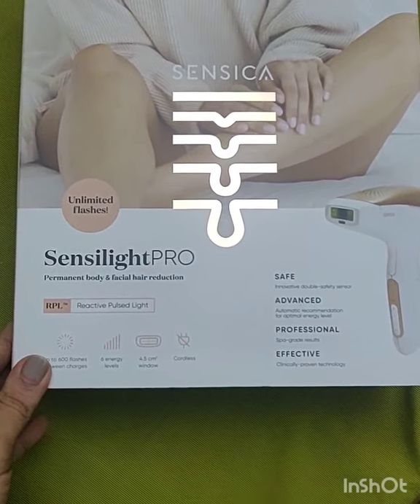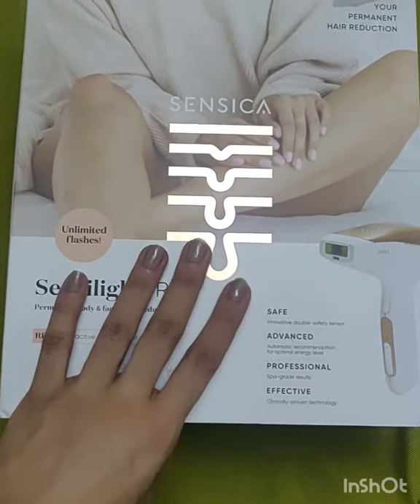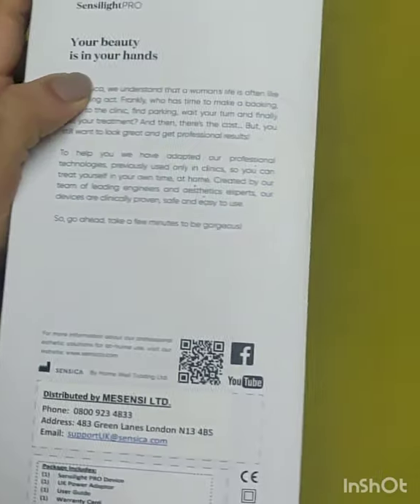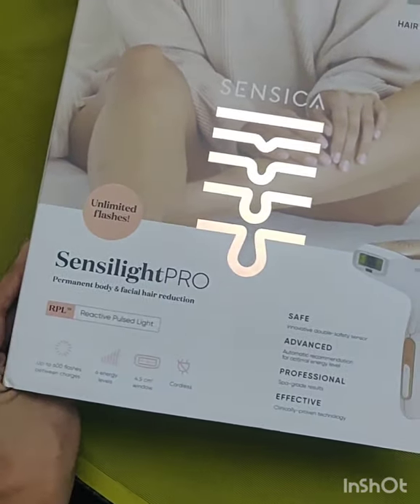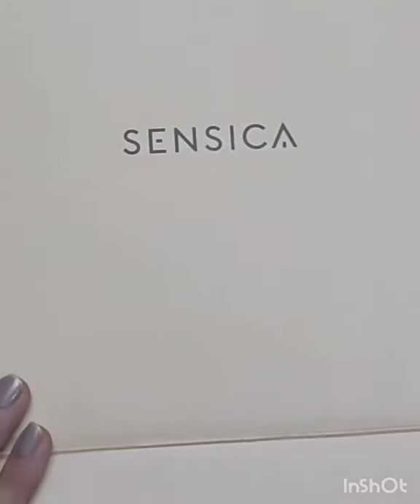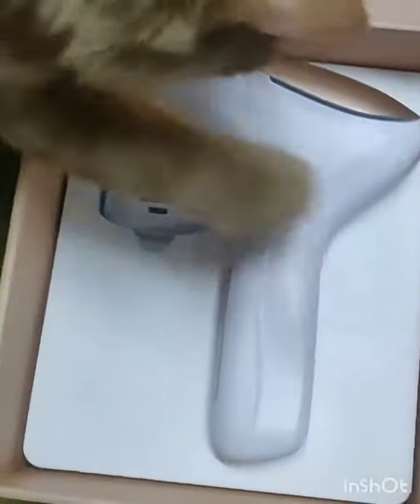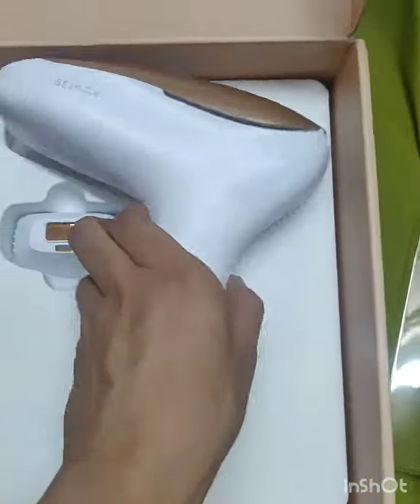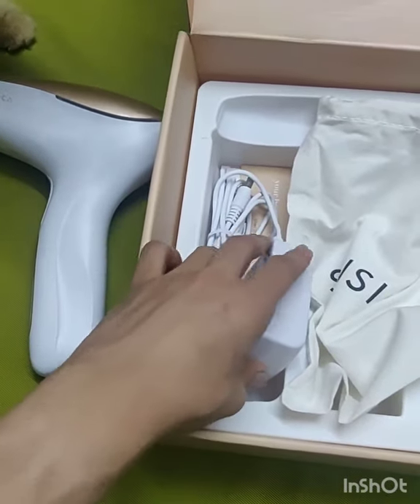Unboxing SENSICA SENSILIGHT PRO-RPL DEVICE FOR PERMANENT HAIR REDUCTION (At home Laser Hair removal)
This is a device I purchased from Currentbody...Just a mini video of an unboxing of the SENSICA SENSILIGHT PRO-RPL DEVICE FOR PERMANENT HAIR REDUCTION.